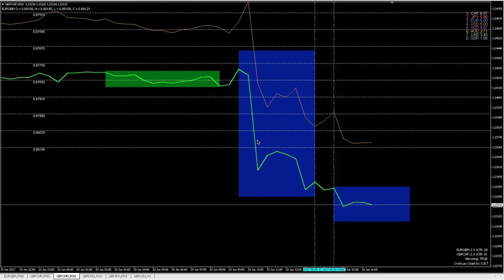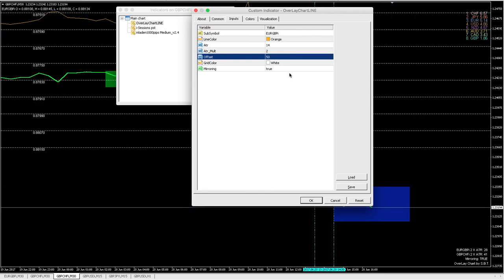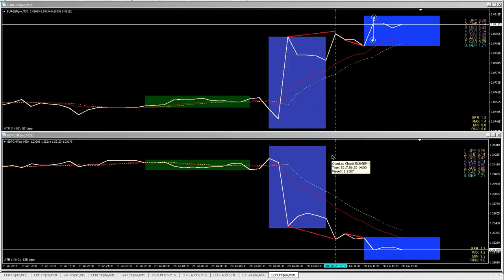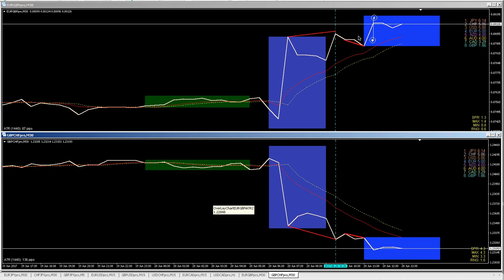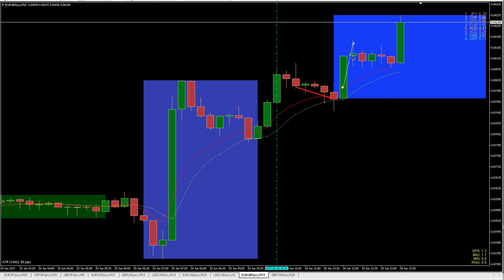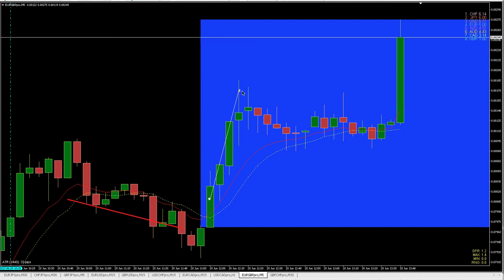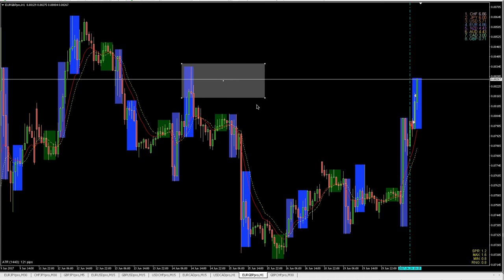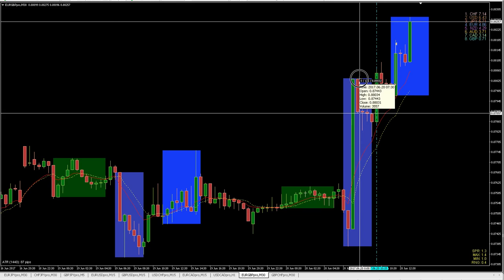Pair Divergence EurGbp vs GbpChf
A description of today's EurGbp trade, by way of comparing price action to GbpChf pair.